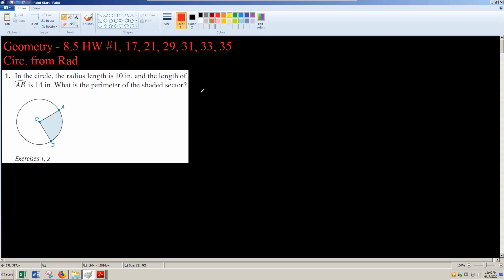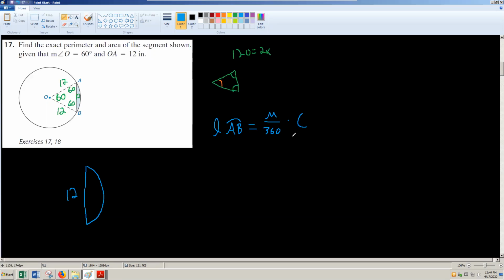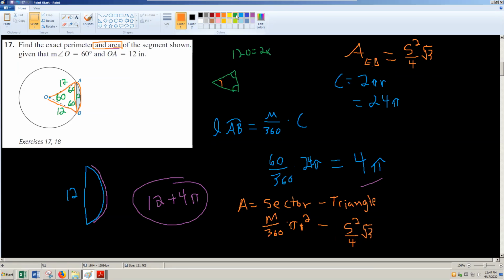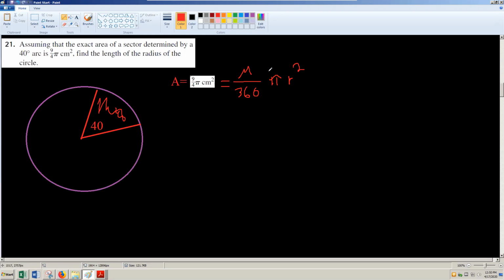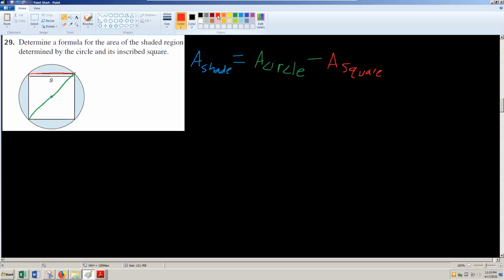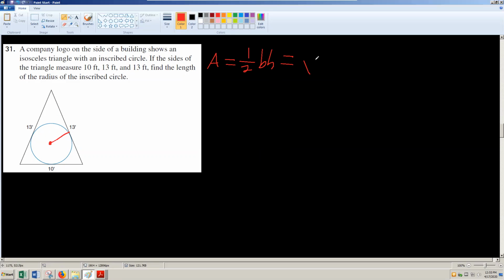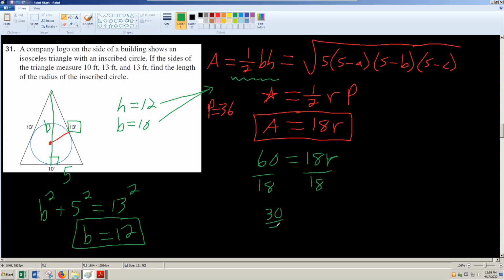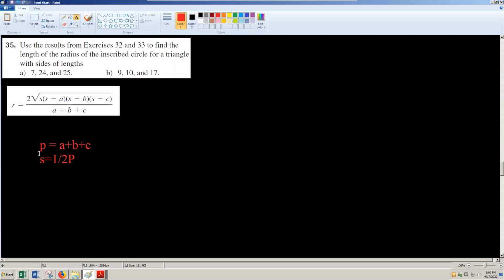Geometry L5 - 8.5 - HW (More Area Relationships in the Circle)